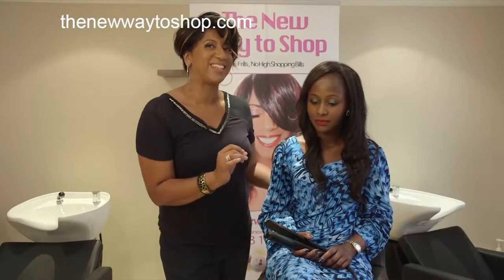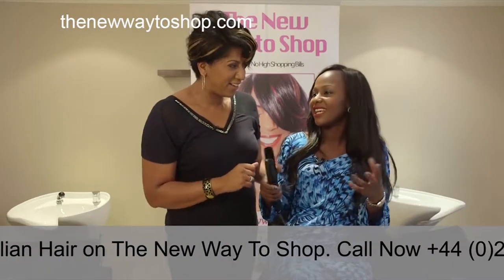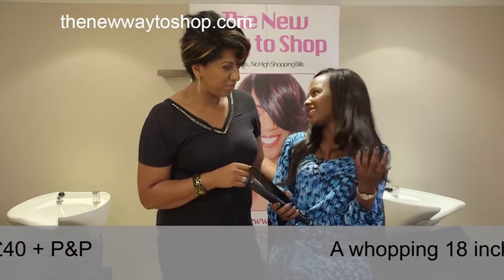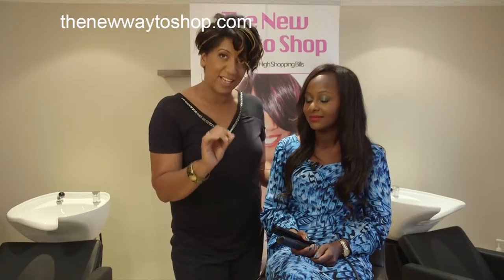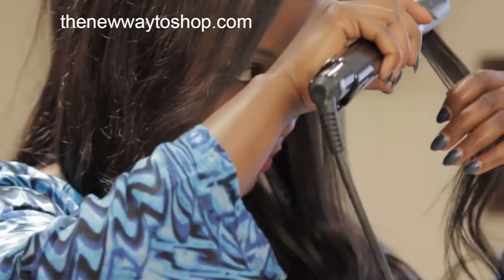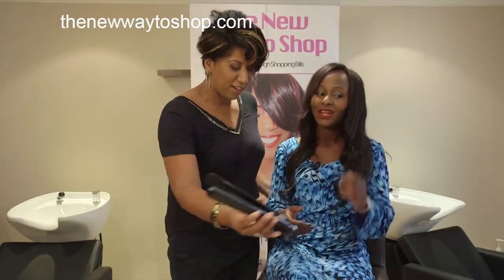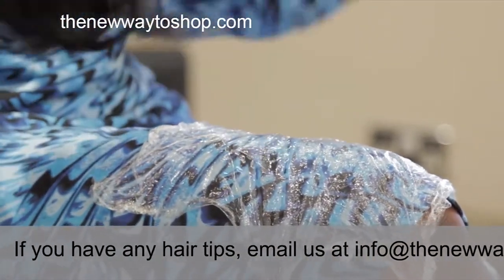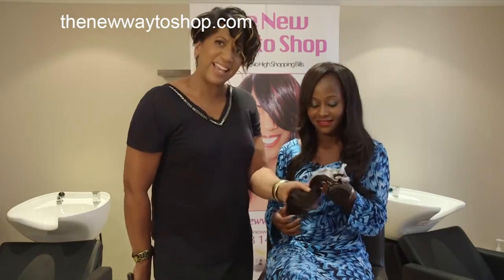Wig and Hair Tips: Coventry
Mutsa wears a natural Mongolian hair wig and demonstrates tips on how to look after your wig from our September 2014 film in Coventry

A short advert produced for Frizzle.TV.

Producer: Alexander Davis